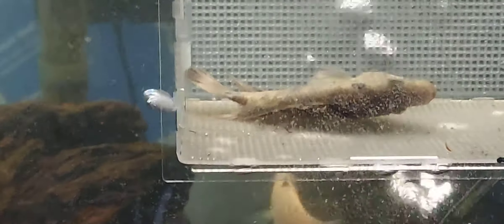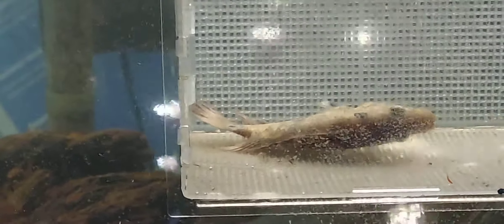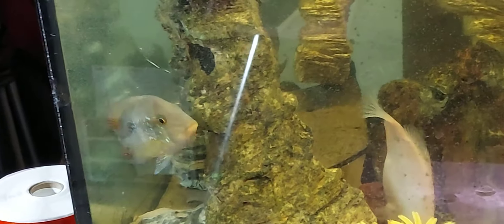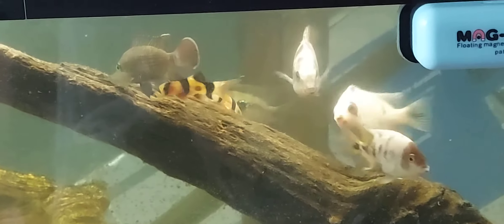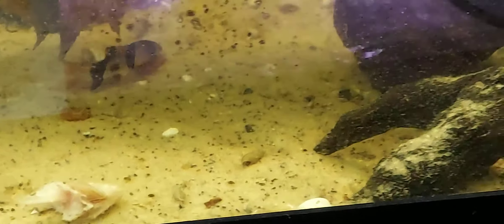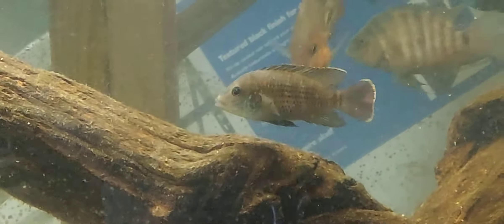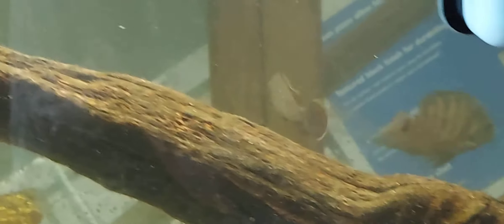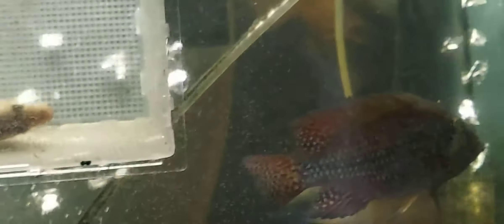TRIMAC JUMPED OUT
community tank